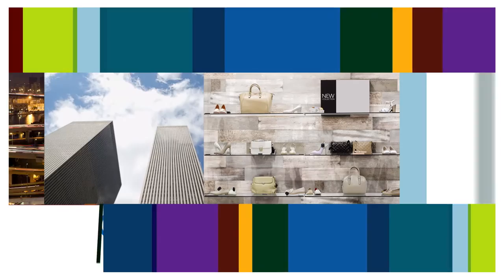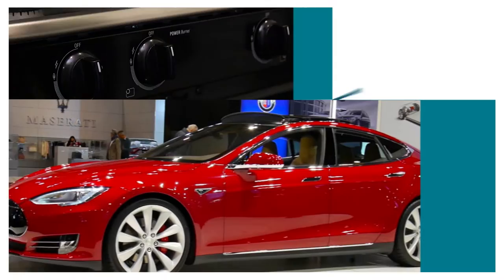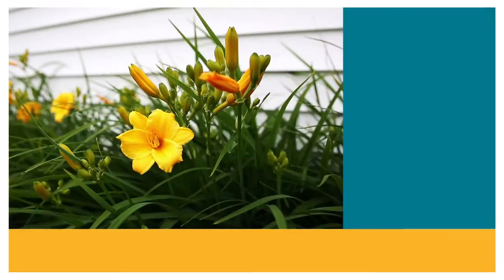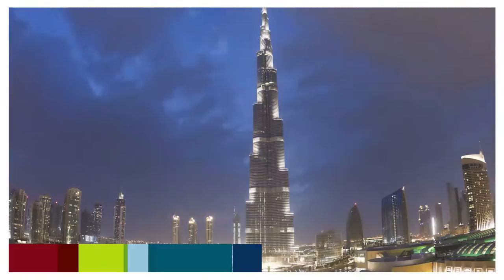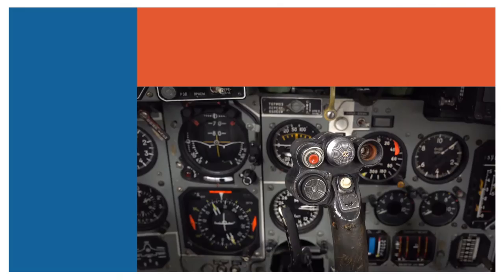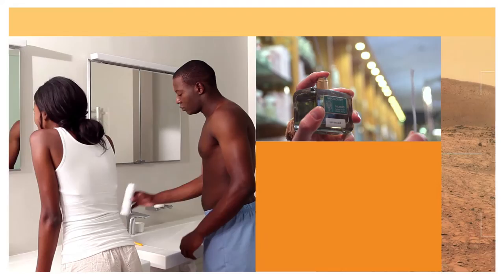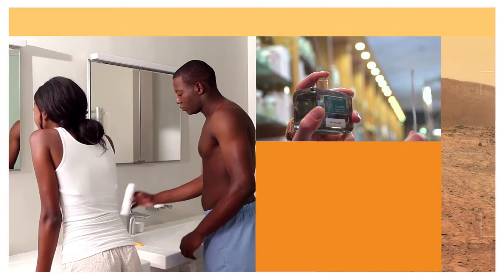A look at the new Ferro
A look at the new Ferro…our culture, what drives us, how we help our customers succeed.